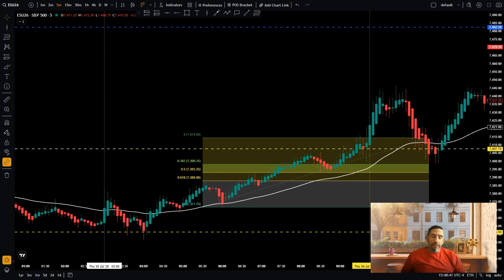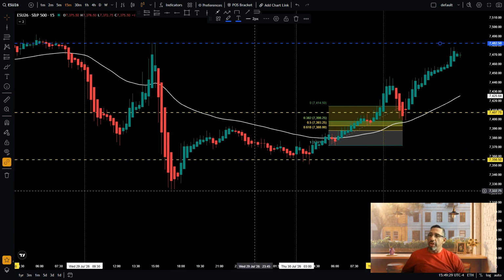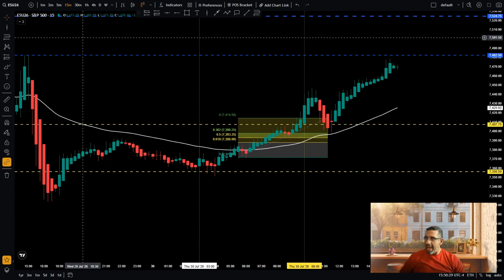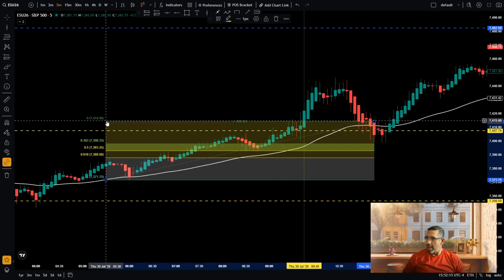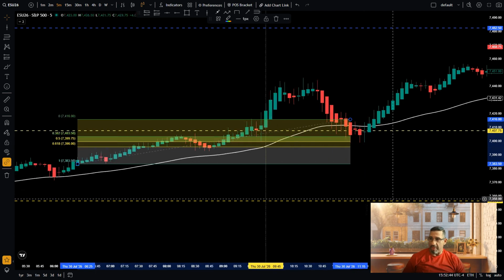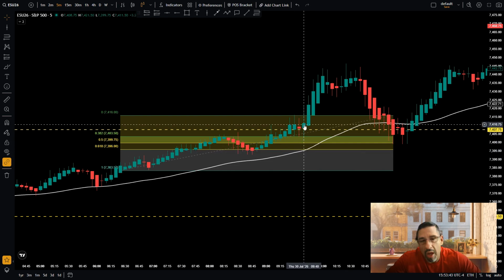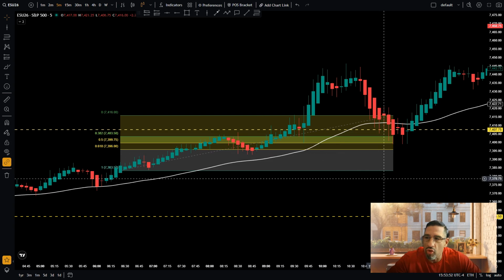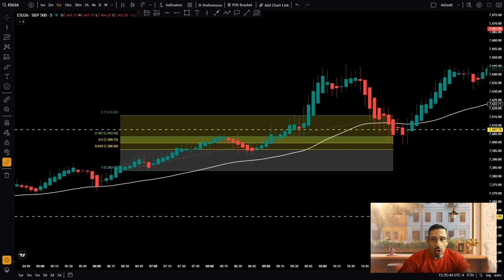CAMION'S DAY TRADE BREAKDOWN 7-30-26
CAMION'S DAY TRADE BREAKDOWN FOR ES PASSING A TOPSTEP $50K COMBINE FOR
7-30-26